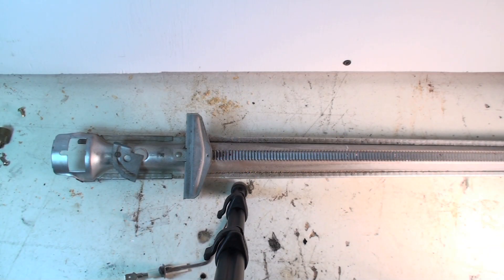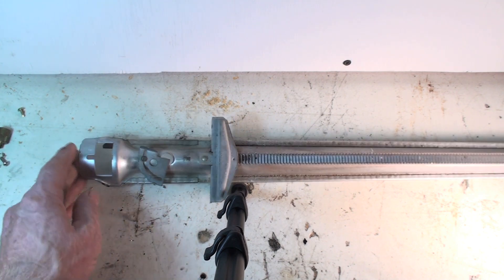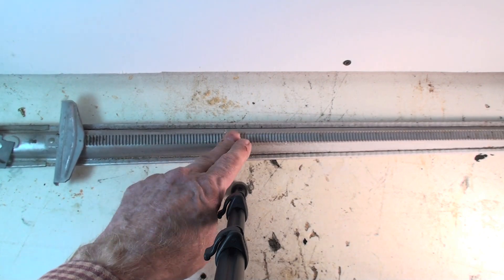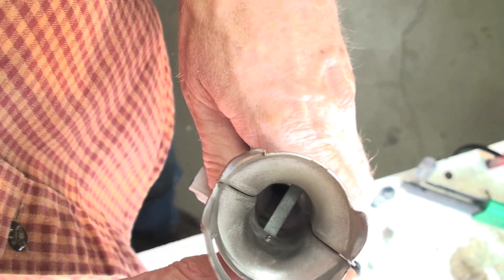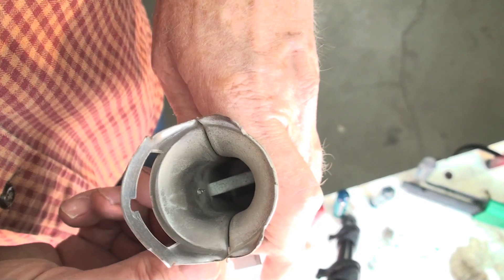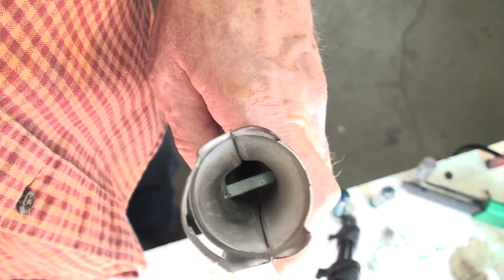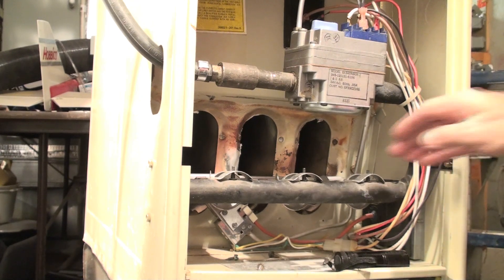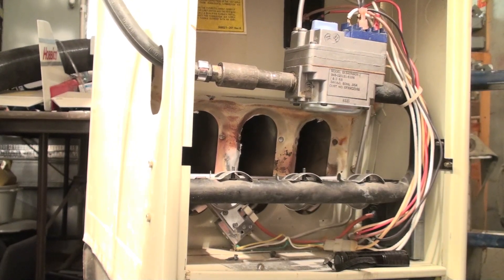How to clean the ribbon type burner on a gas furnace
The older gas furnaces used a ribbon style burner that was long and the flame was vertical.